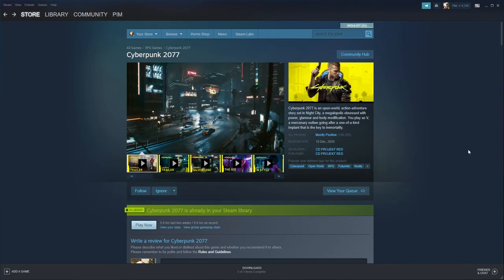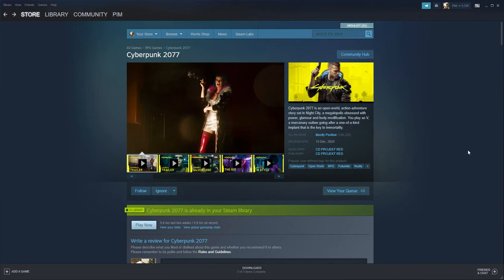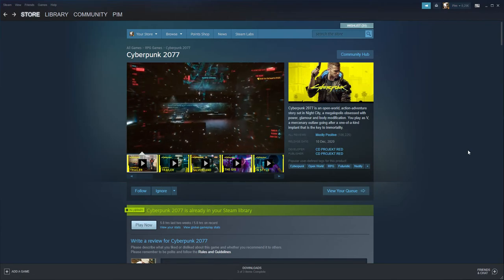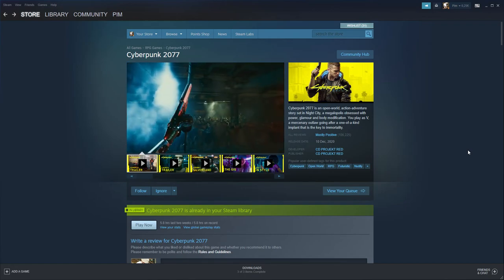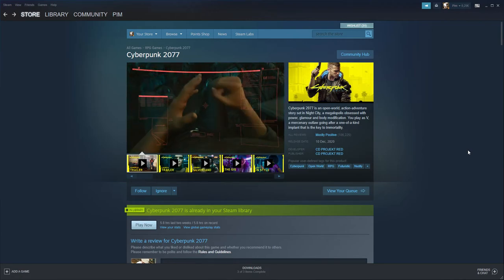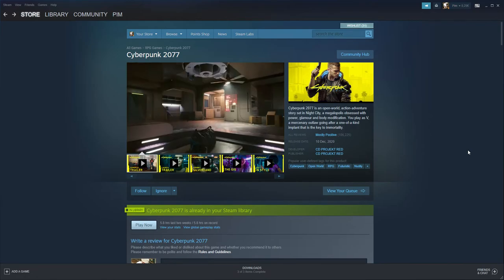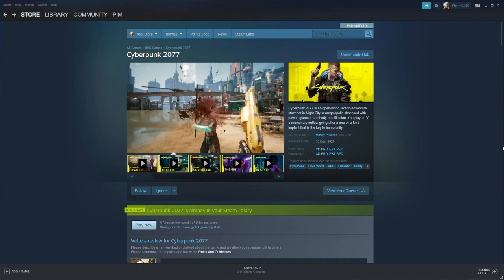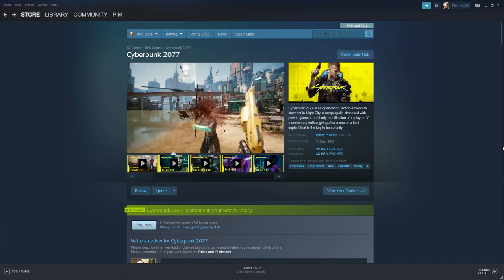Cyberpunk, my thoughts